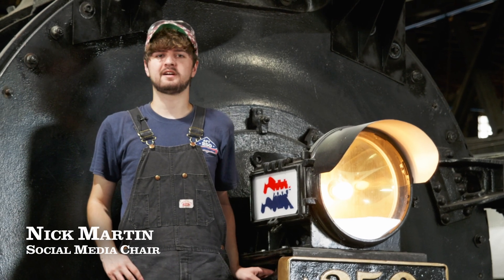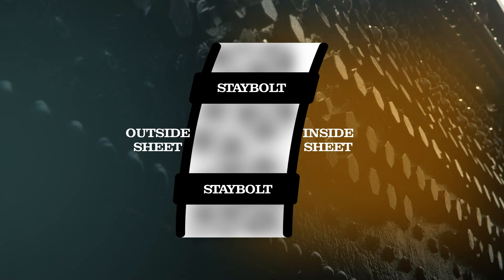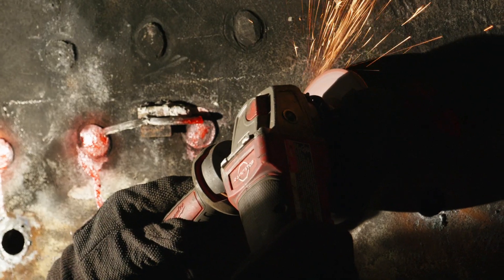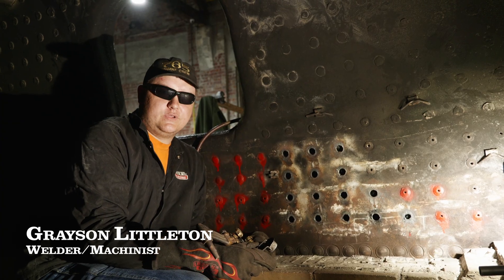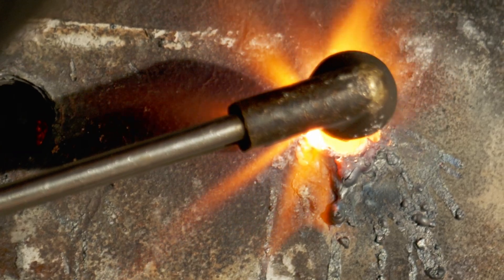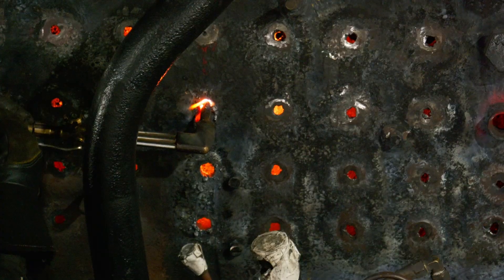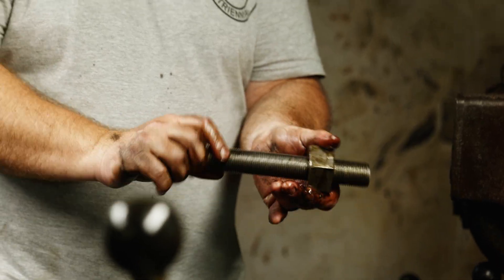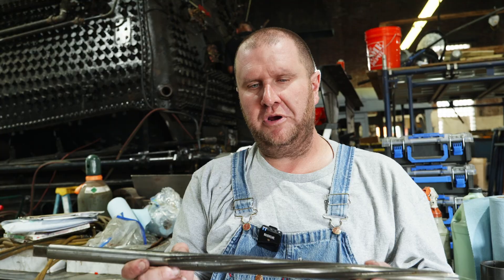How To Replace Staybolts - AFT 250 July 2025 Update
Want to see No. 250 take to the high iron next year, sooner rather than later? It will only happen if fundraising momentum keeps building — consider a tax-deductible donation

What are staybolts, how are they replaced, and how have YOUR DONATIONS benefited progress on AFT No. 250? In this month’s video update, ASR’s volunteers and professional contractors will demonstrate virtually the entire process of removing and replacing 74 rigid staybolts, made possible by our successful July fundraising campaign!